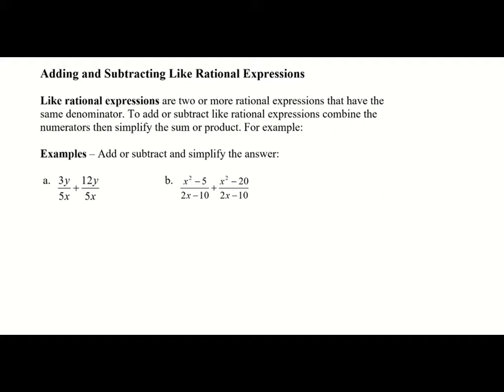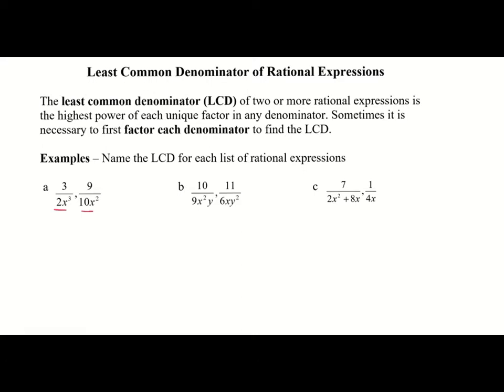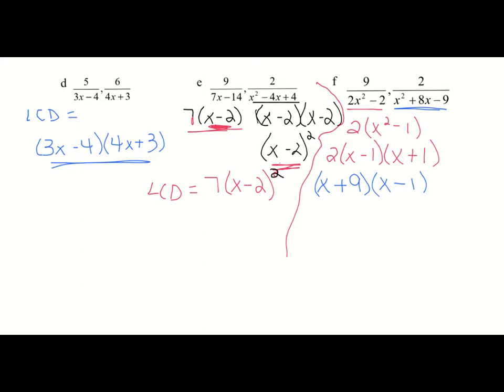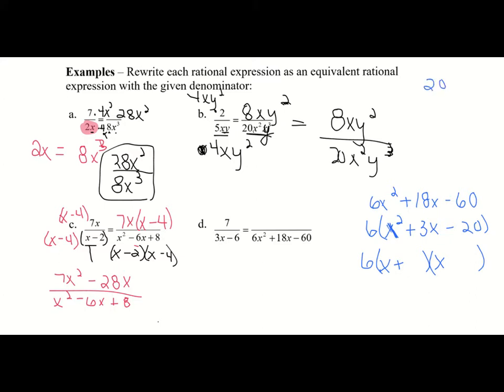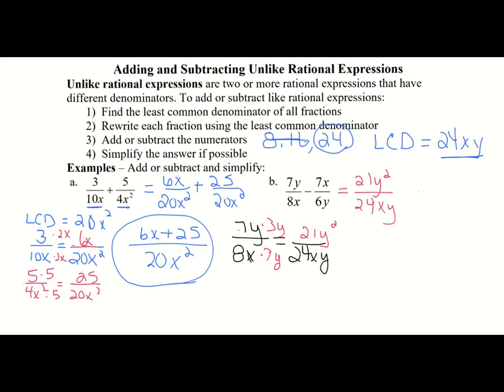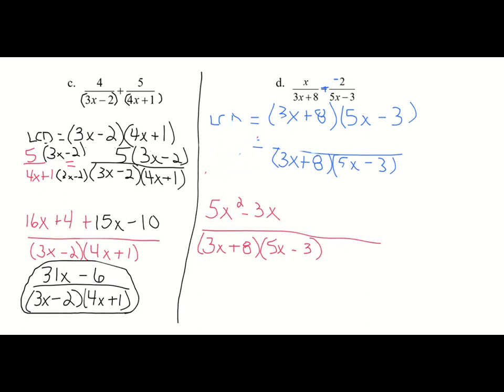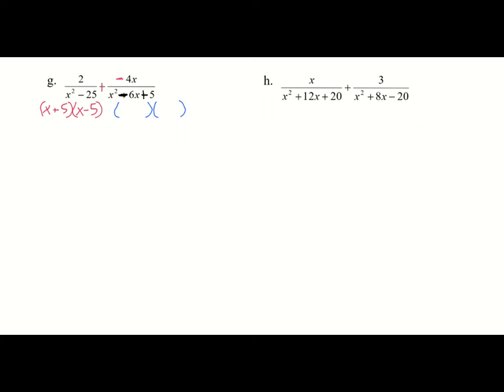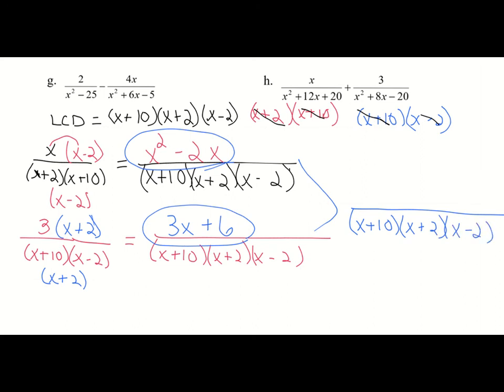Module 2B Video 1 Addition and Subtraction of Rational Expressions STEM Track II